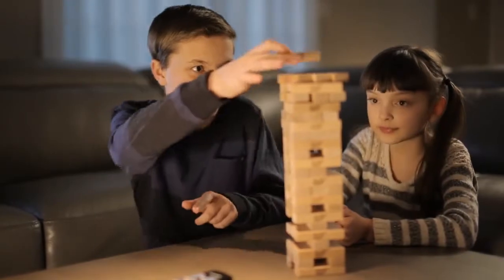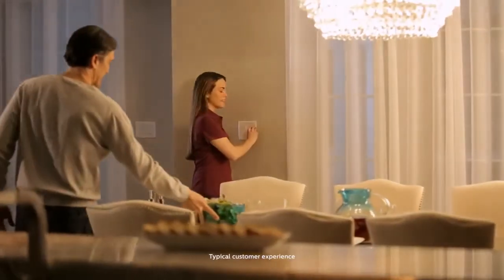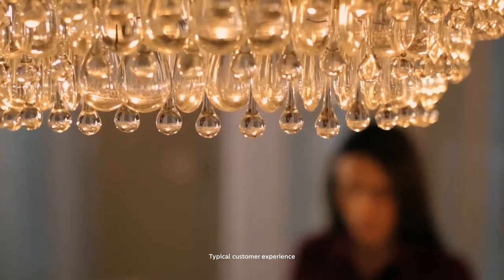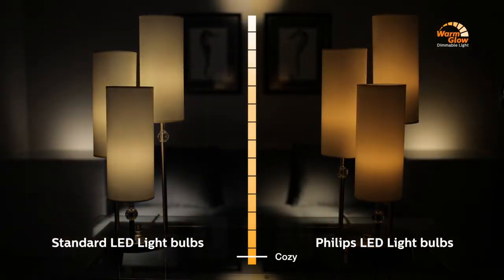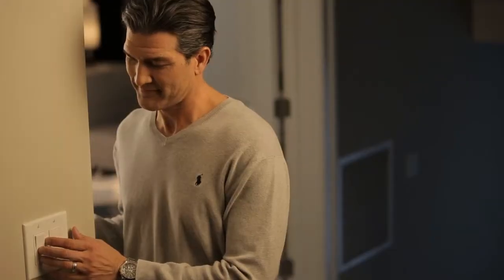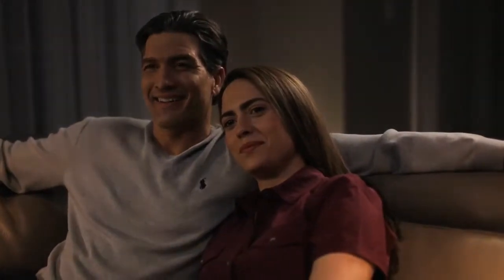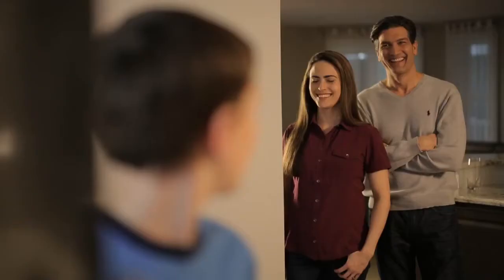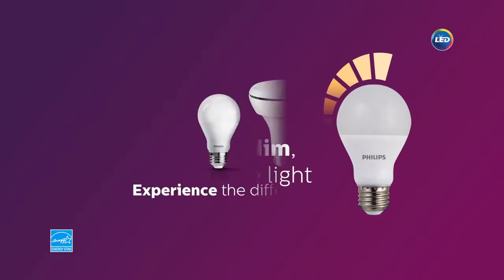Philips Warm Glow LED - säädä lämmin tunnelma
Sinä säädät, sinä päätät. Philipsin Warm Glow -lamppu tuo oikean valon jokaiseen hetkeen. Valo voidaan himmentää perinteisten polttimoiden lämpimiin värisävyihin, joten voit säätää valotasoa mielesi mukaan ja luoda jokaiseen tilanteeseen sopivan valaistuksen. Mitä enemmän himmennät, sitä lämpimämmän valon saat.